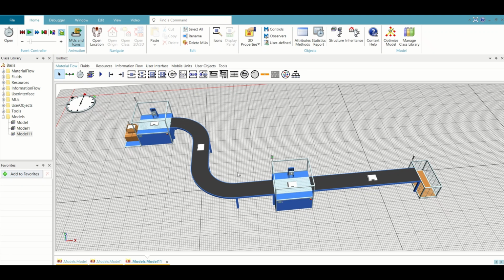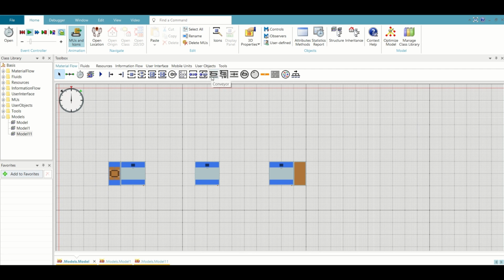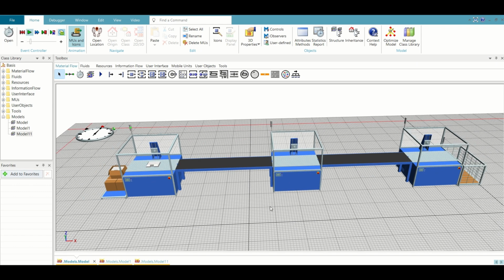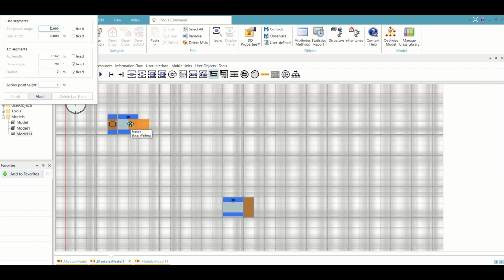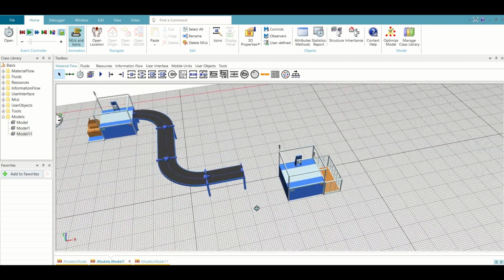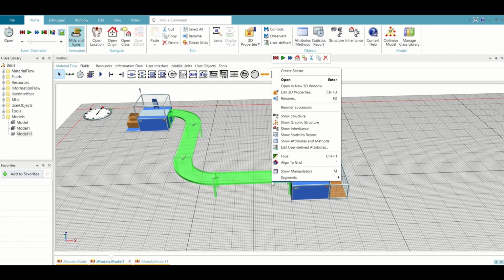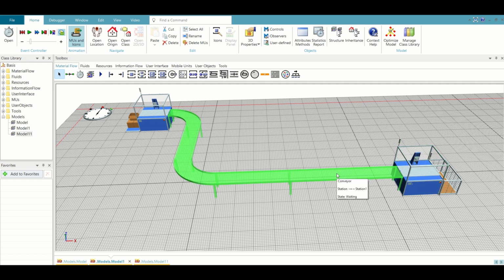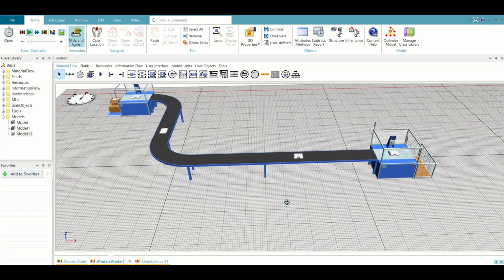How to use conveyors in simulation | Plantsim tutorial | tecnomatix plant simulation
***About Video

In this tutorial we will be able to learn about Conveyor System and its Properties. We will learn about Mainpulations Where to edit Coordinates different option for part Movement on Conveyor and many more Tips so Watch The Video Now.